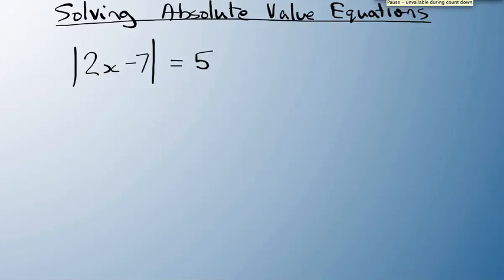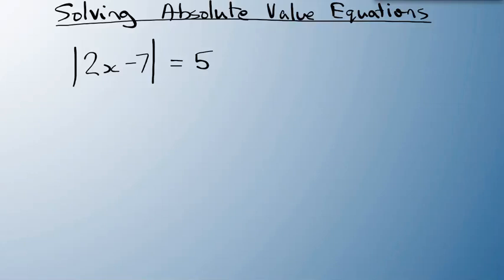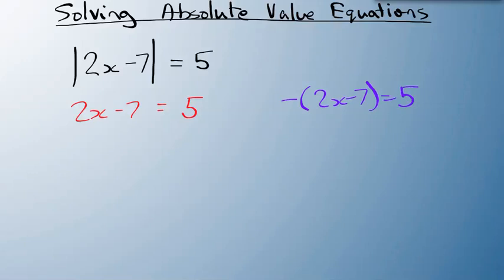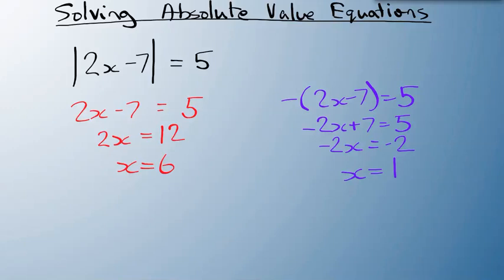Absolute Value - Solving Equations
This is a quick video of how to solve absolute value equations.